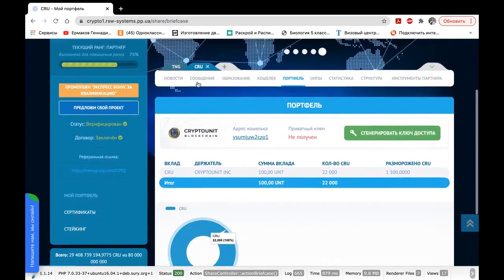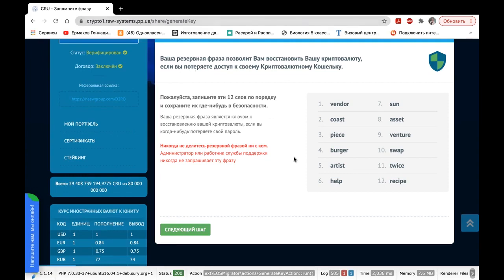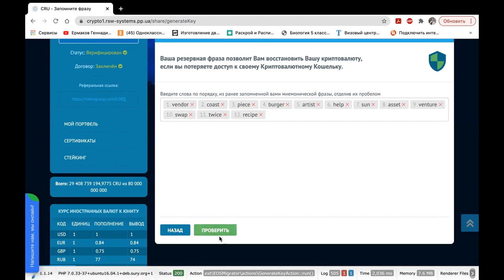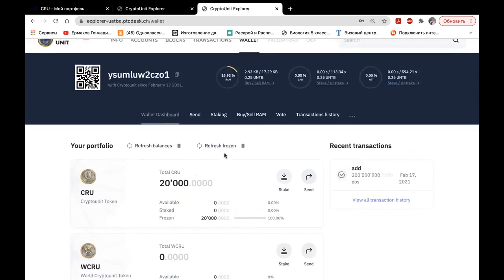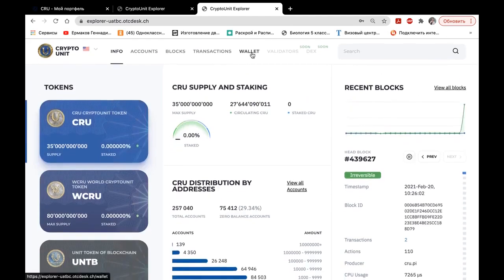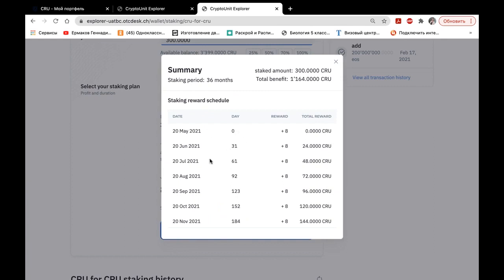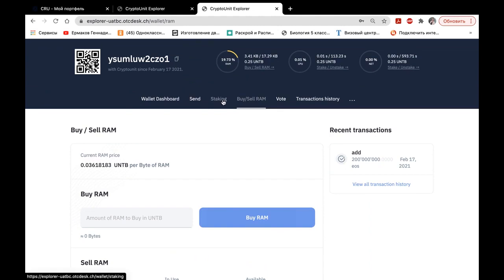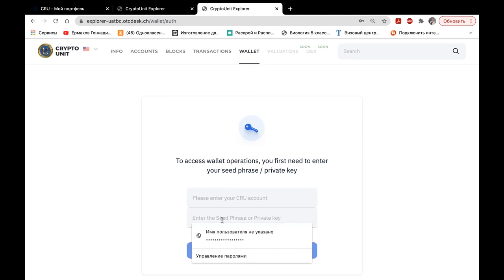🇬🇧 + 🇧🇬 Как да генерираме Частния Ключ и 12 те думи на Блокчейна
🎯 Повече информация за проект Криптоюнит и създававането на Новата Икономическа Еволюция на Света

(Ако някой друг ви е изпратил видеото, свържете се с него)

digital.moni

👆 АКО ВИДЕОТО ВИ Е ХАРЕСАЛО, МОЛЯ АБОНИРАЙТЕ СЕ!

За повече информация и въпроси по проекта се свържете с мен - Симона Петрова.